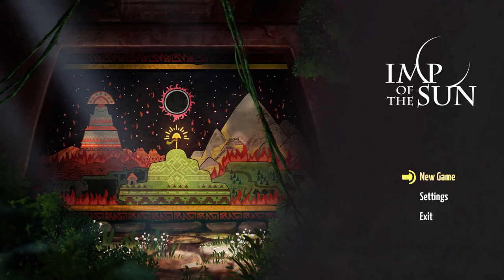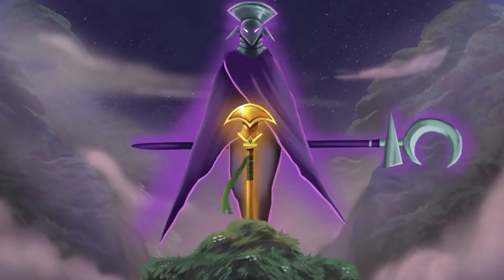Imp of the Sun Review | A Great Platformer For Kids, But Too Short For It's 20$ Price Tag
Imp of the Sun review by Timmy's Tower!